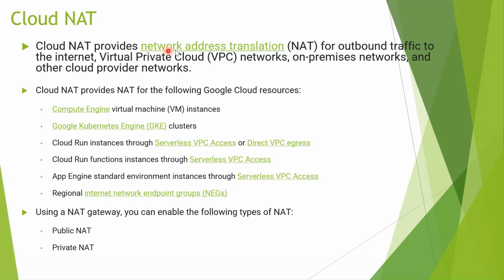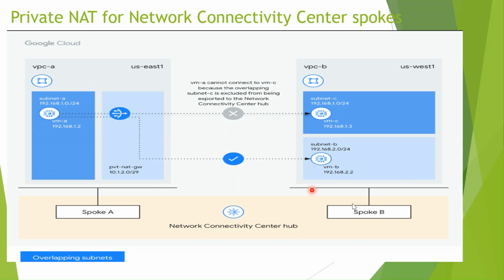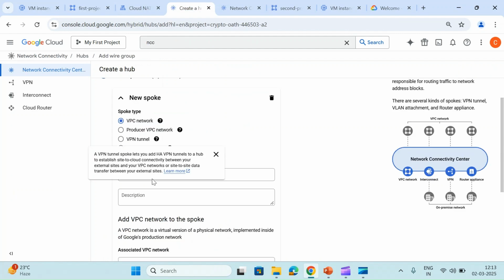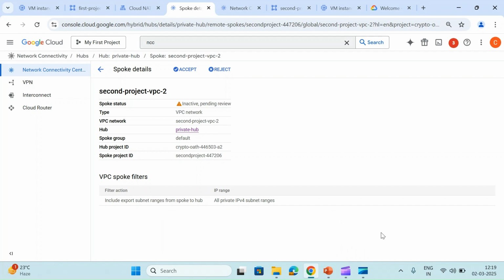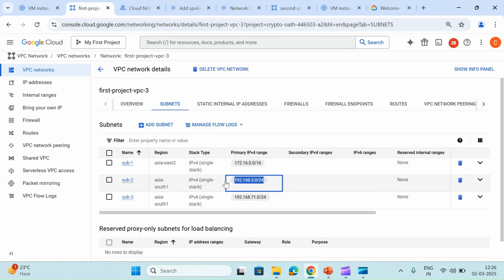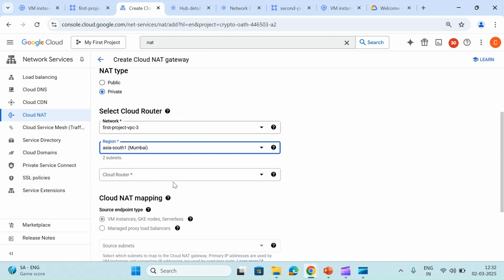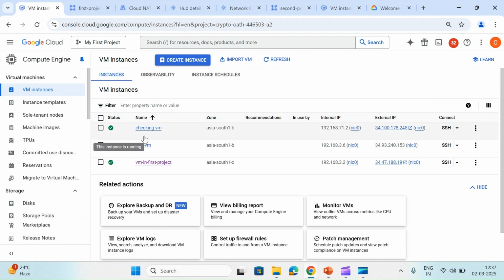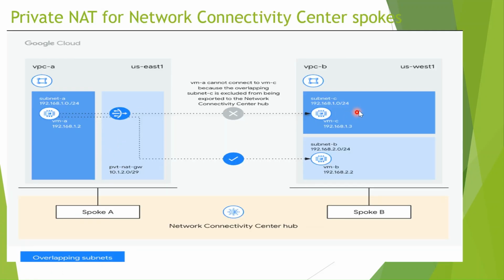Private NAT in Google Cloud (GCP) Part-1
In This video, I have talked about Private NAT, and how we can use it with NCC.